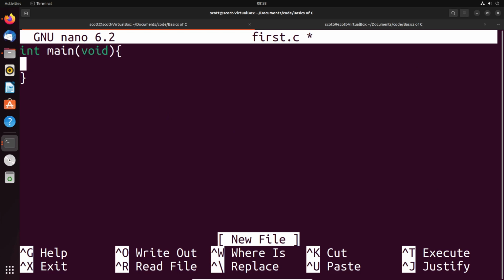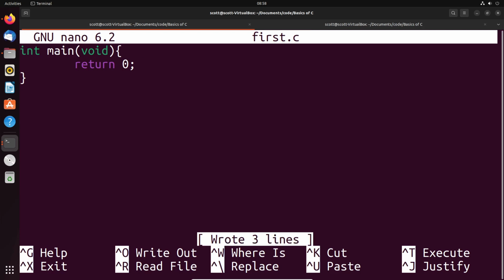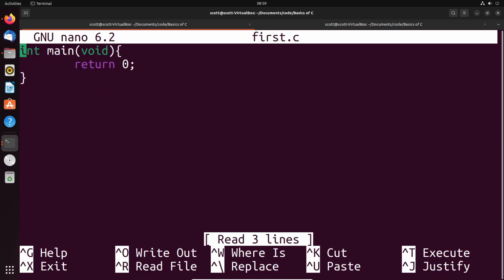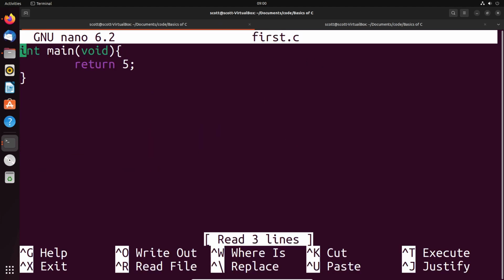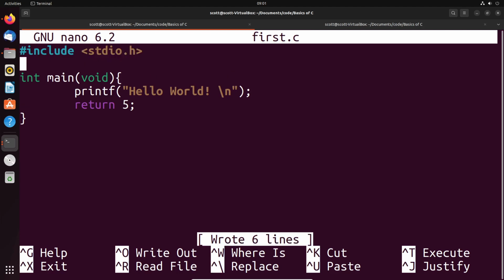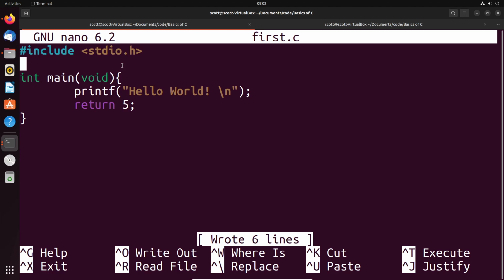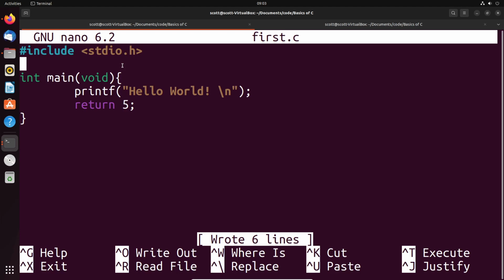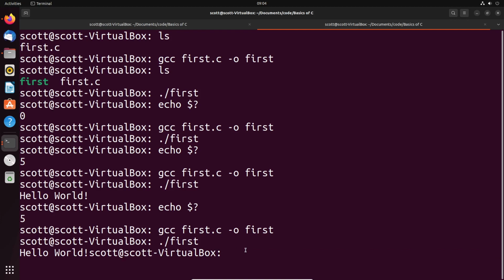Introduction to C Programming - Creating your First Program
In this video, you will learn how to write a basic C program. We will discuss the ideas of exit code returns and directives for printf